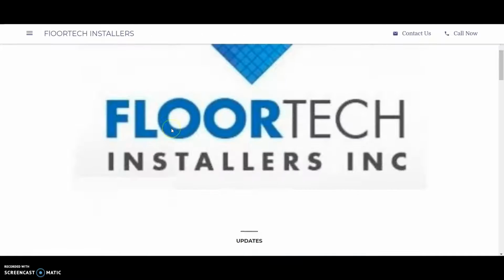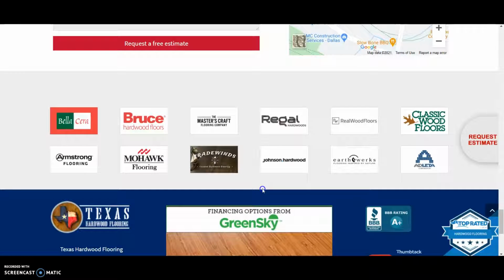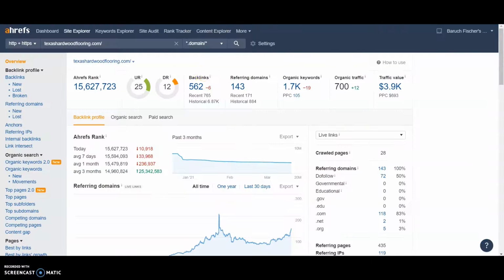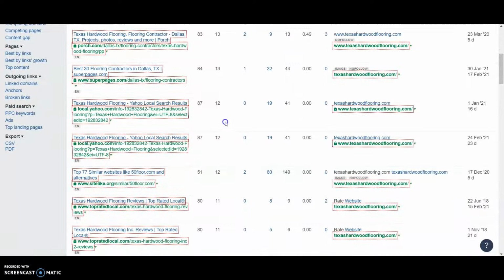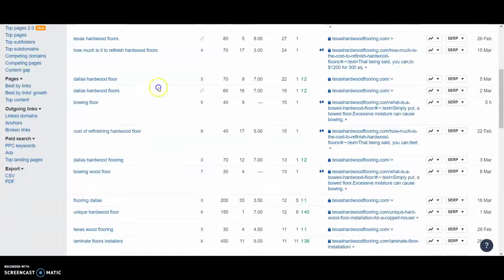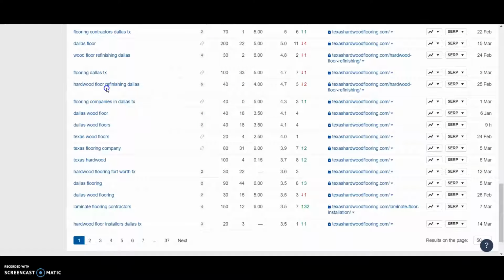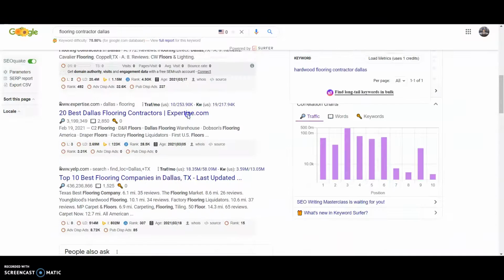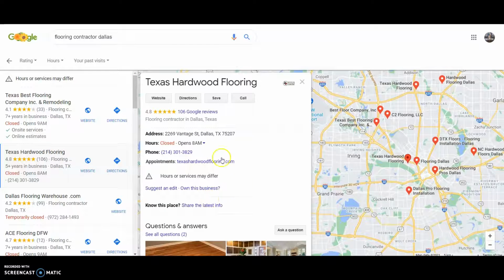Floortech Installers SEO and website advice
Madison SEO gives Floortech Installers SEO and Website guidance